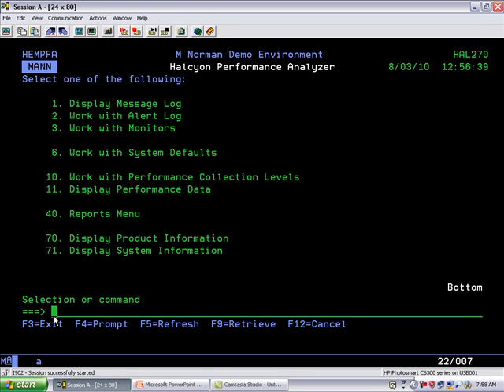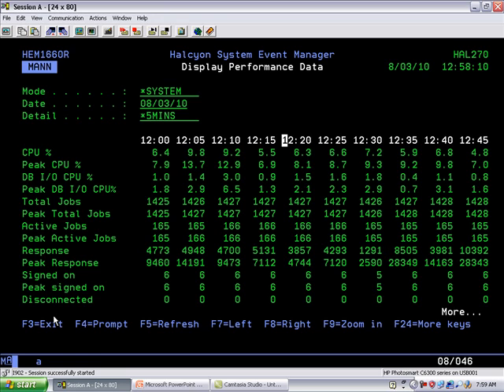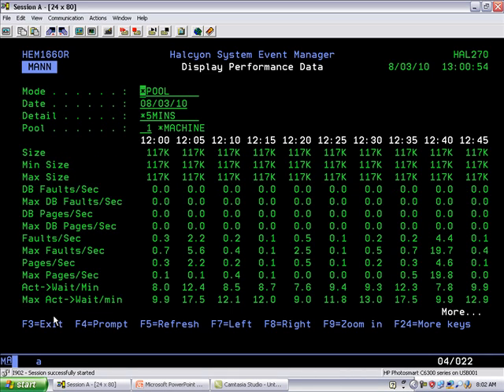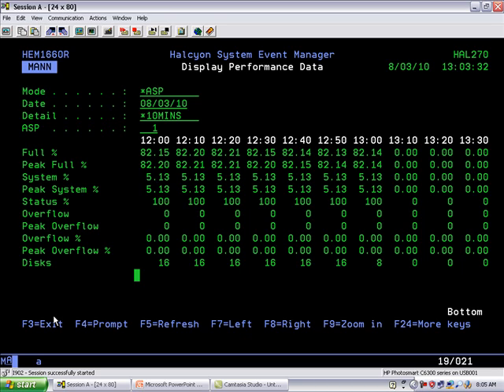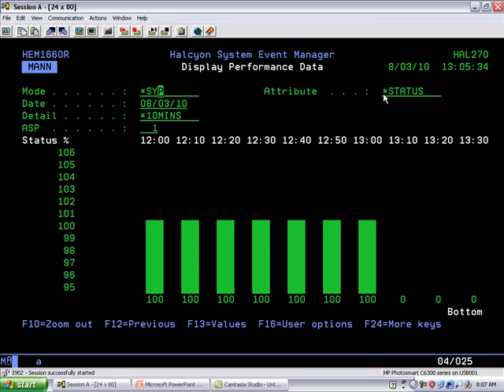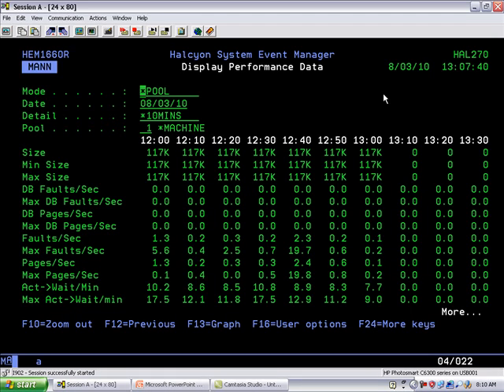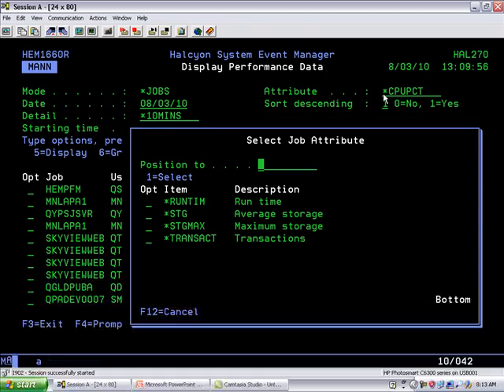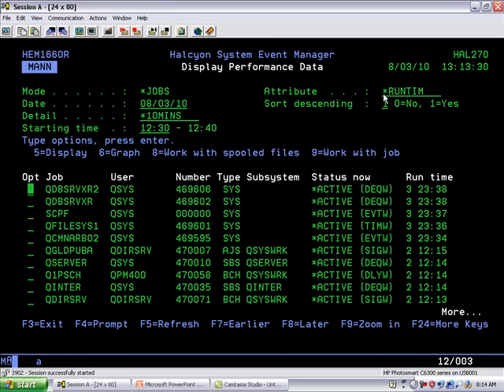Halcyonsoftware level3 Performance Data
Martin Norman shows you how to display performance data from green screen menus